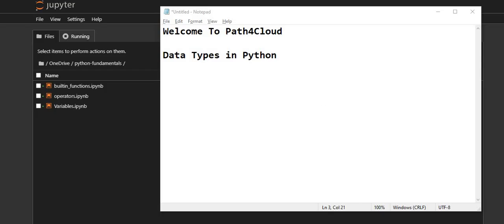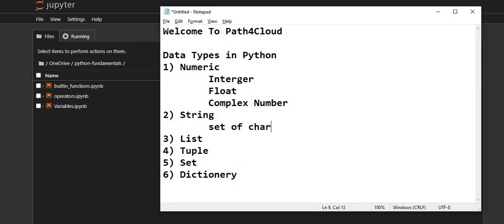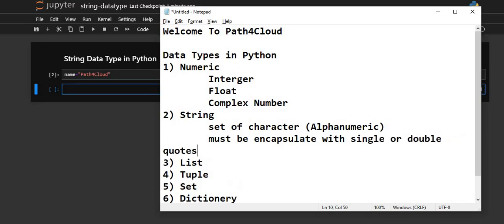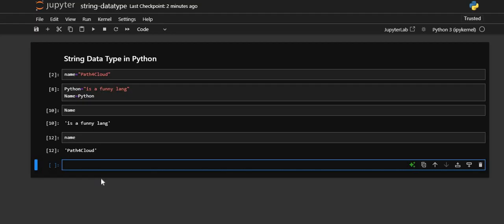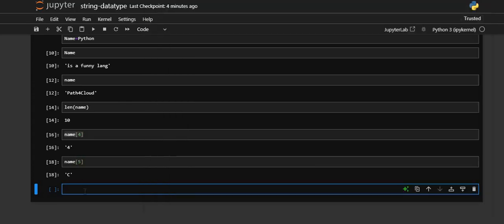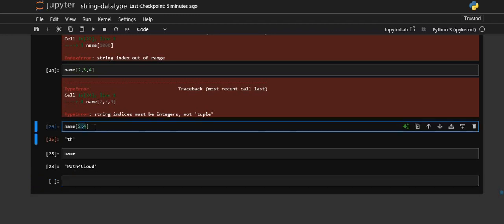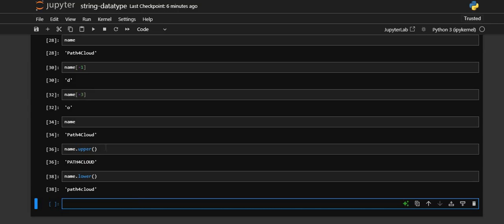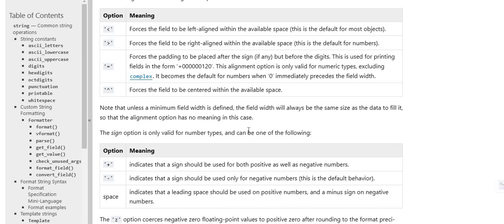5. String Datatypes